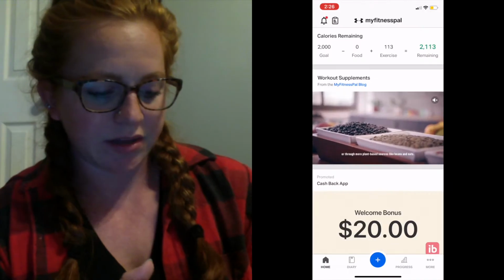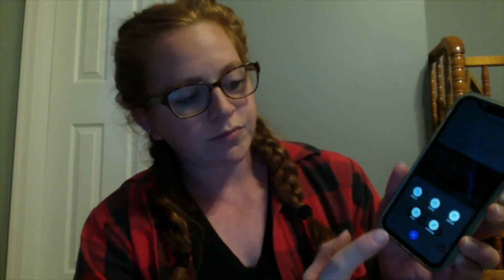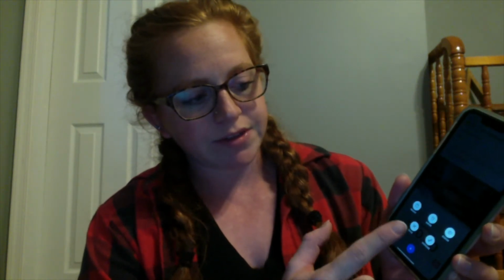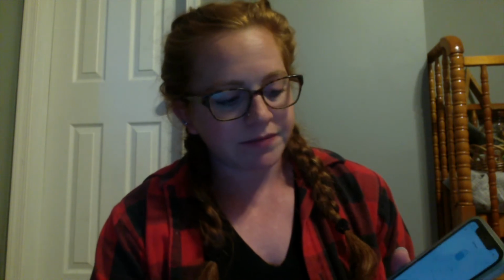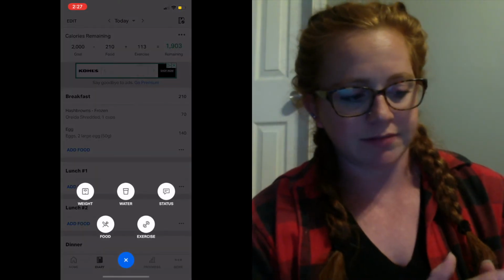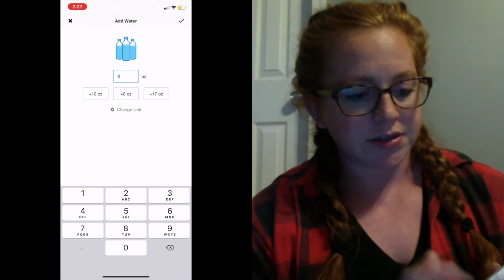How to Use My Fitness Pal to Achieve Your Goals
I Love the free app, My Fitness Pal, for keeping track of my client's calories! In this video we will go over how to enter food, water, and exercise for the day. I'll also show you how to track your calories and macronutrients right in the app.